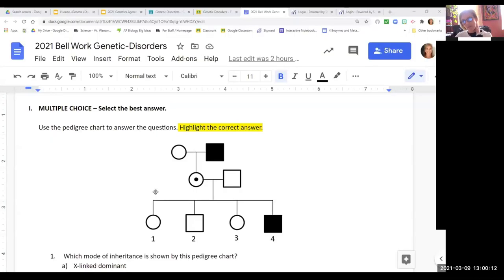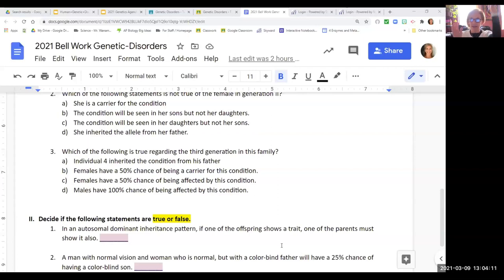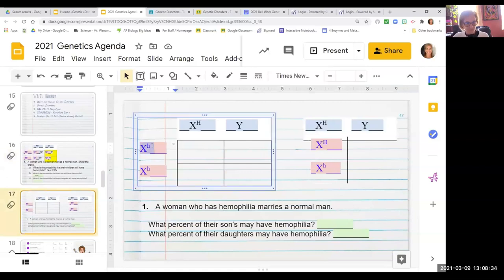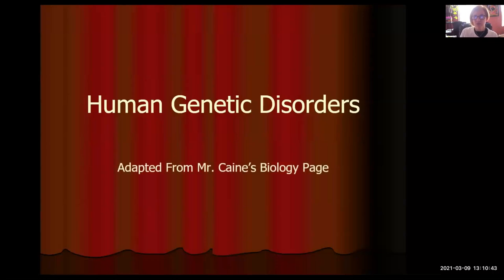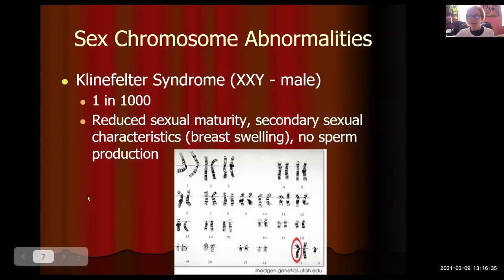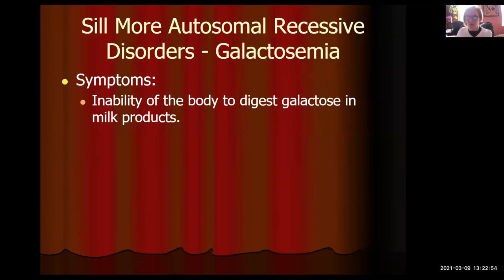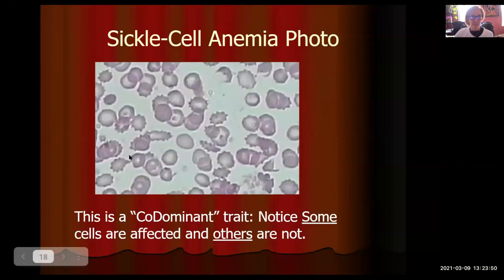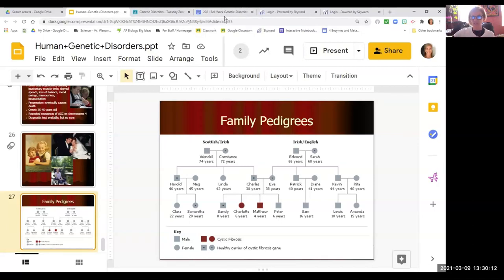3/9/21 Biology Zoom - Genetic Disorders